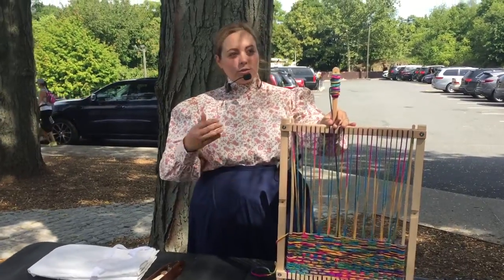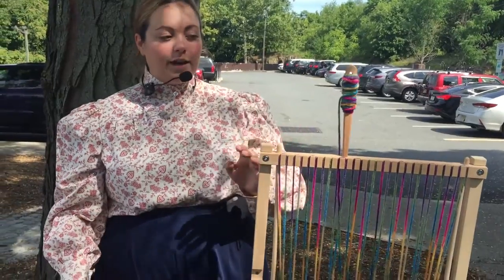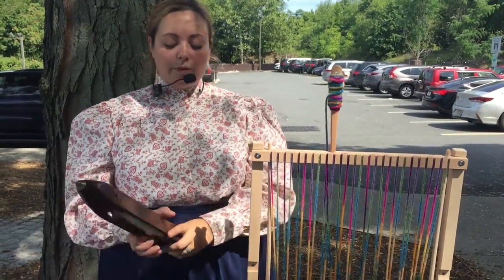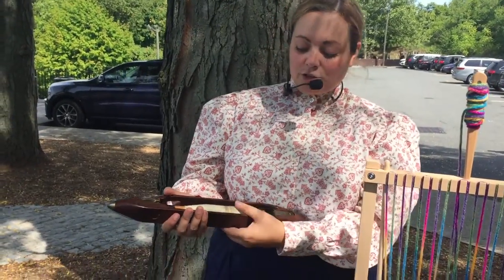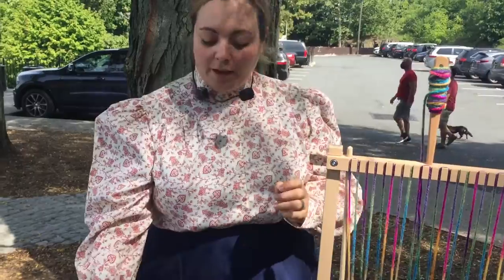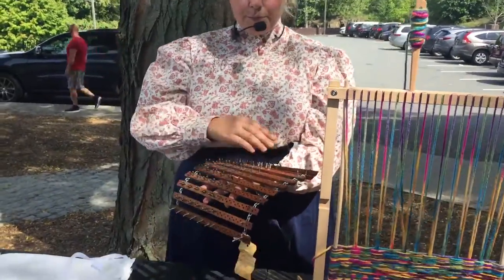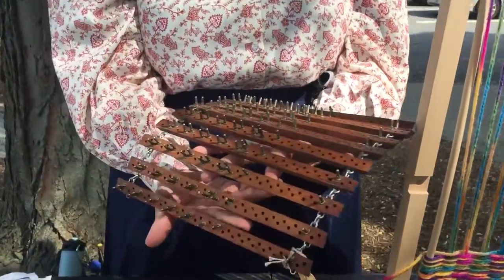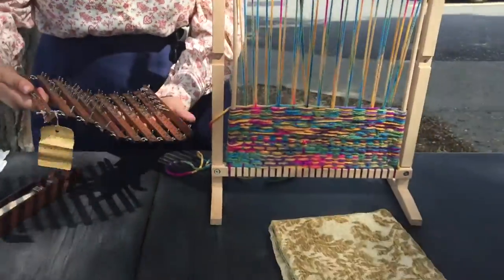A little piece from Paterson s History. Silk City. Radio Télé Xfm.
A little piece from Paterson History. Silk City. Radio Télé Xfm.
Demonstrations from Paterson Great Falls Historical Park 09/07/2020